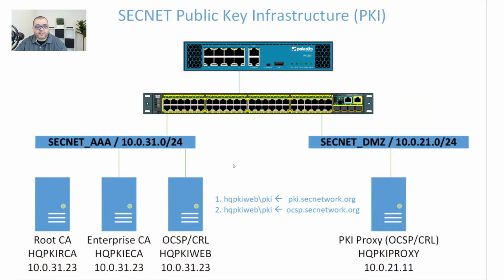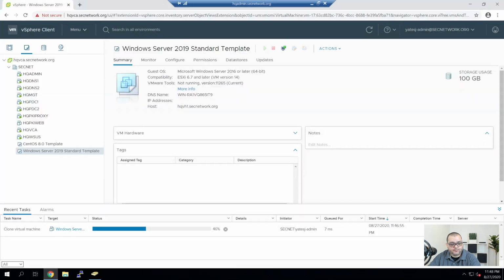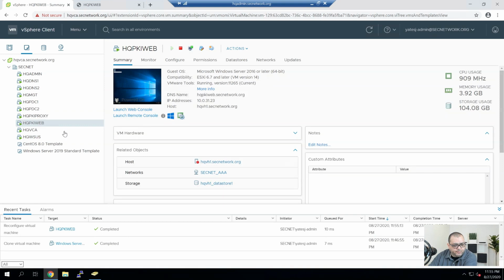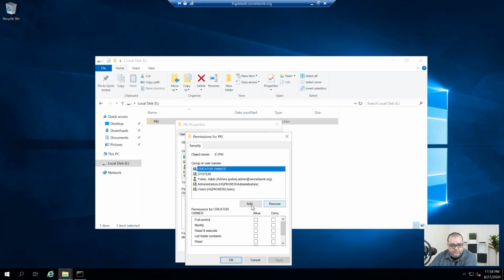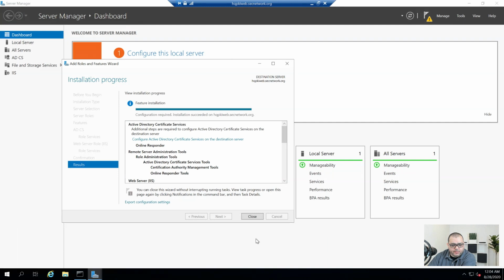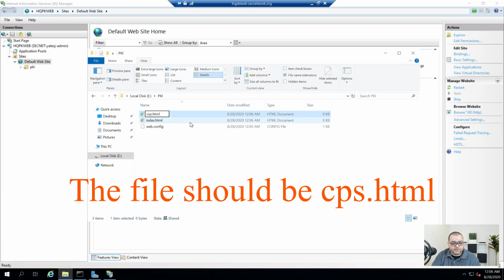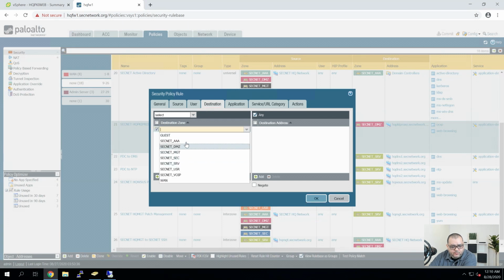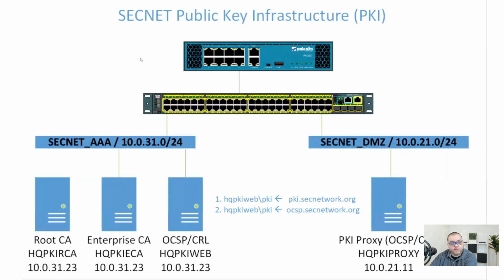Deploying a PKI IIS Web Server - SECNET E12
Deploying a PKI IIS Web Server

In this video I will be deploying a PKI IIS Web Server on Windows Server 2019 that will be used to host the root certificates and CRL.

-- Video Content --
00:00 - Intro
1:05 - Deploying IIS Web Server
8:50 - Installing IIS Web Server Role
10:17 - Configuring IIS
12:55 - Review PKI Architecture
13:28 - Create Palo Alto Firewall Security Policies
15:31 - Start Reverse Proxy Services (NGINX)
16:37 - Outro